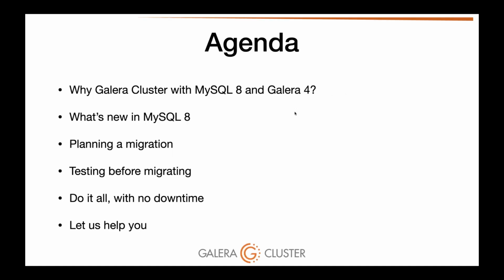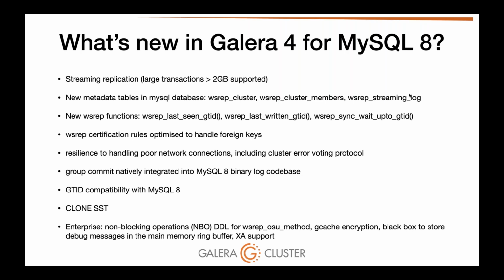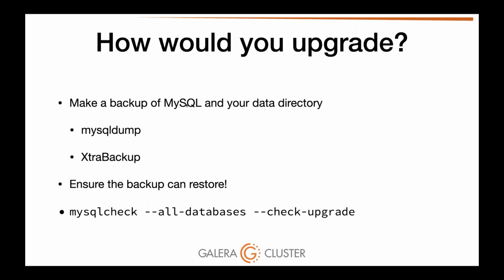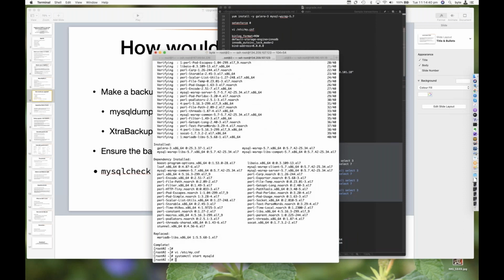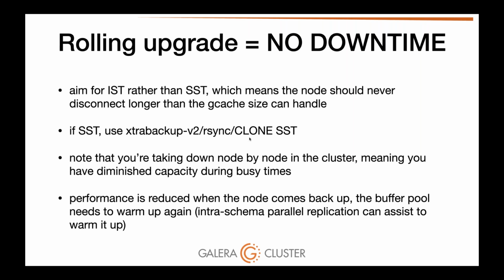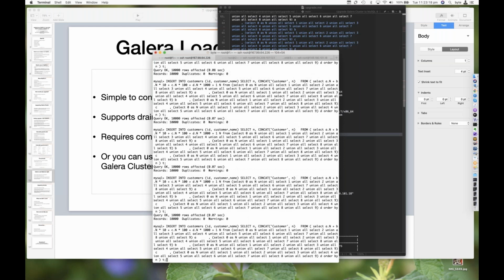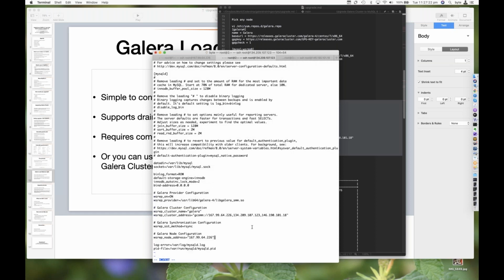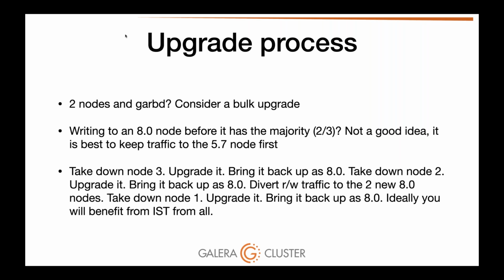Upgrade your MySQL 5 7 and older Galera Clusters to MySQL 8 0 with no downtime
We are sure you’ve probably already heard that MySQL 5.7 is going to reach End of Life (EOL) by October 2023. We are here to tell you that the migration from MySQL 5.7 need not be scary — MySQL 8.0 has been Generally Available for five years, and the Galera Cluster product for it, has been hardened for over three years, so it is truly time to get ready to migrate.

In our first session of the series, we are going to cover:

* the new features of Galera Cluster with MySQL 8 that you might benefit from, including what is available in Galera Cluster Enterprise Edition (EE)
* how to plan a migration from MySQL 5.7 or older to 8.0
* things to test for, before migrating
* common pitfalls of said migration
* how to ensure your Galera Cluster keeps humming along with no downtime
We also offer migration support to help you before and during your migration, after-which our regular support plan will cover your everyday needs.